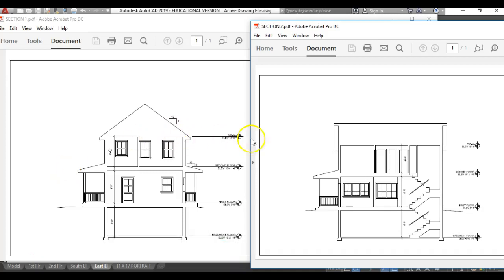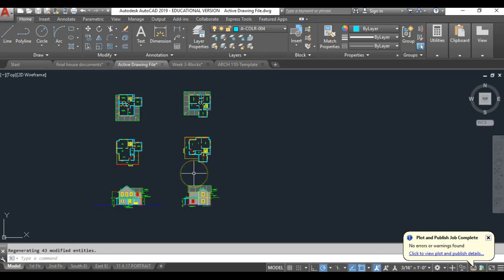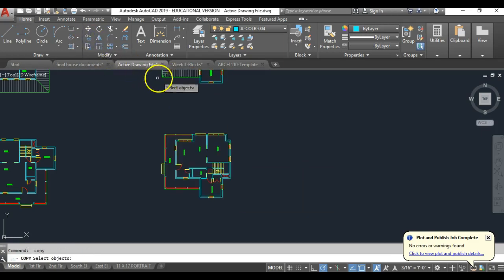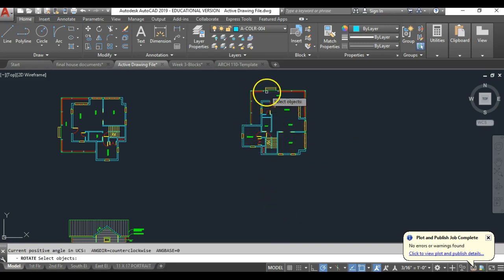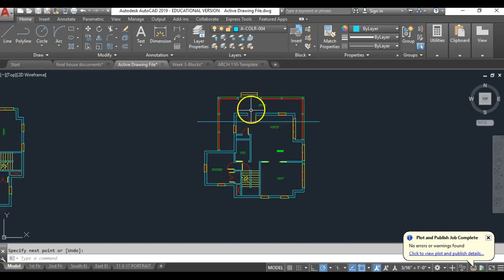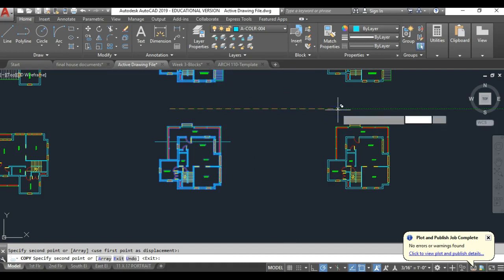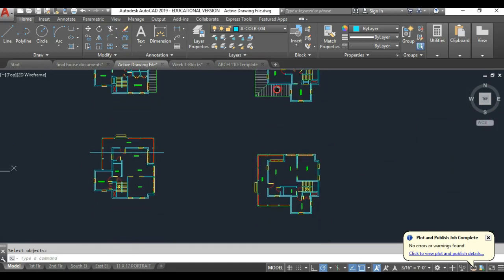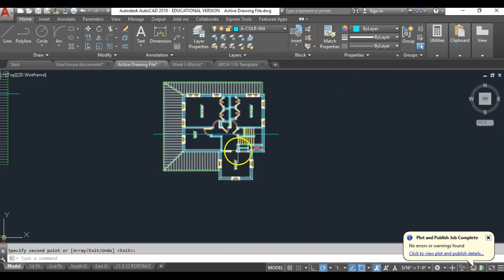Setting up a Section in AutoCad